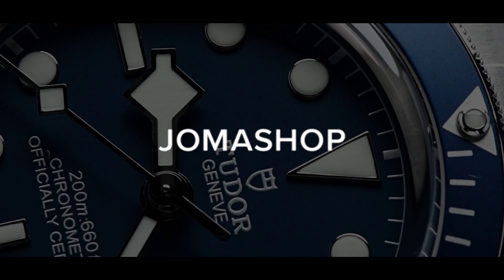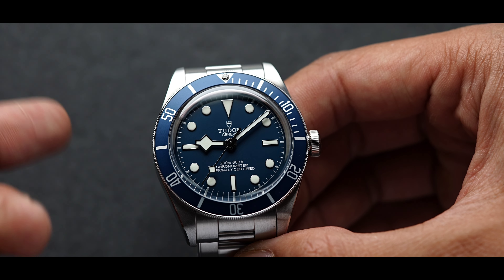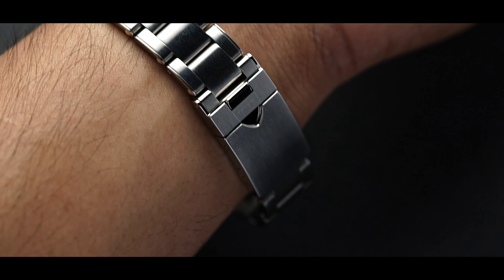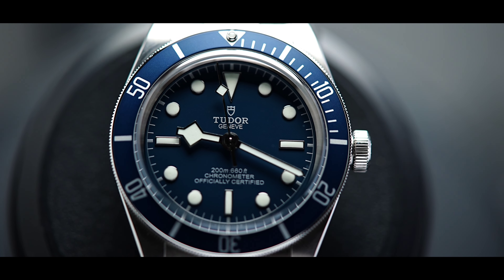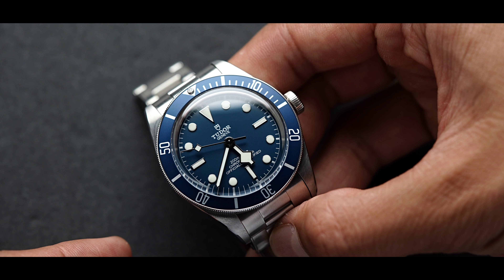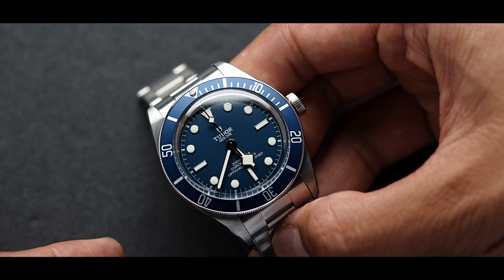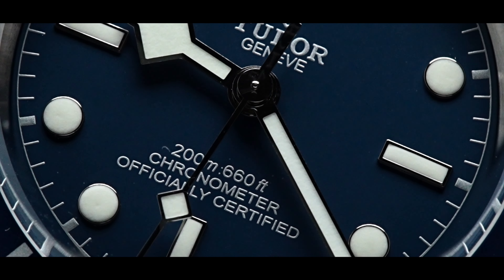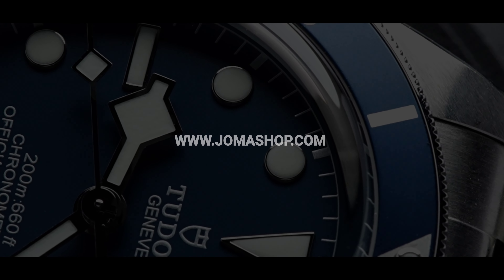Meet Rolex's younger brother - TUDOR BLACK BAY UP-CLOSE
Shop over 650 Brands and 75,000 unique products only at Jomashop.com

About Jomashop:
✔️ Since 1999
✔️ Authenticity Guaranteed
✔️ 500,000+ 5 Star Reviews